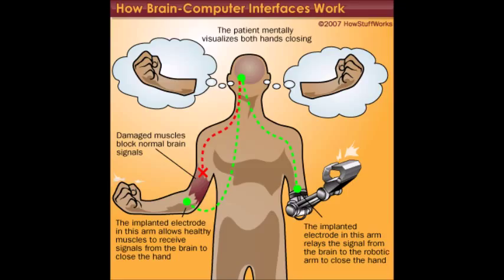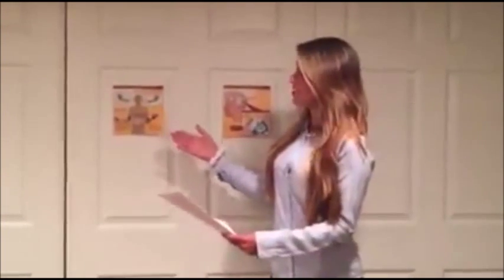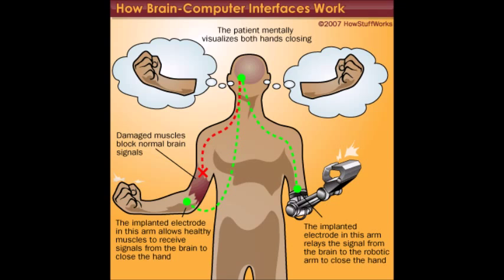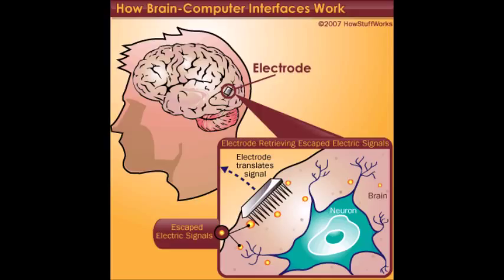BRAIN COMPUTER INTERFACE DANIELLE FRANZ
BREAKTHROUGH JUNIOR CHALLENGE